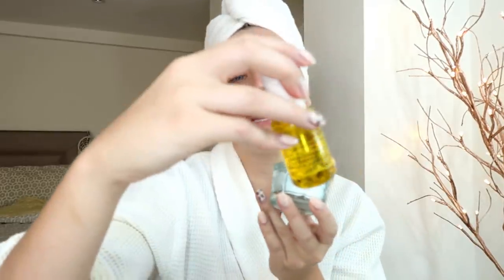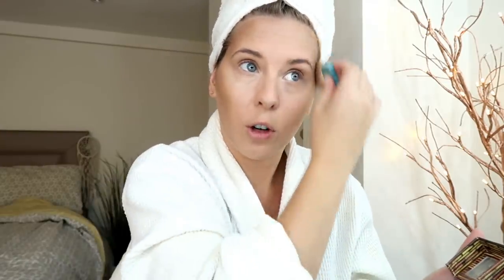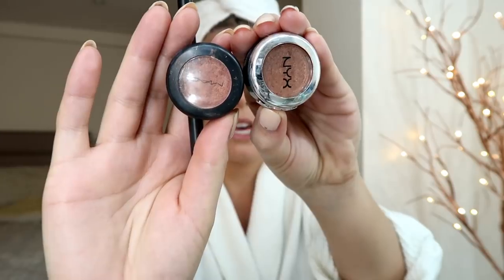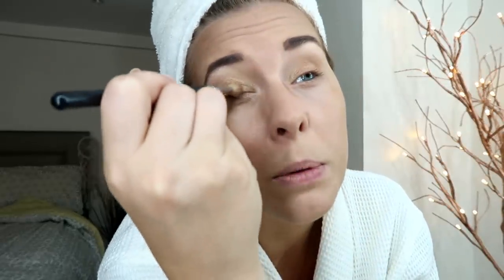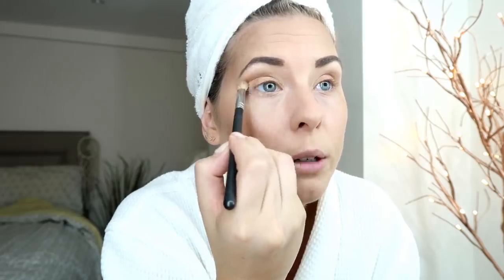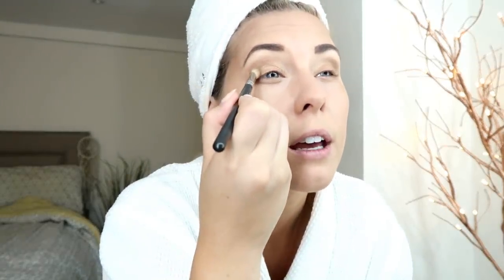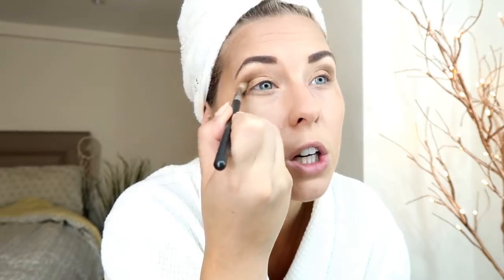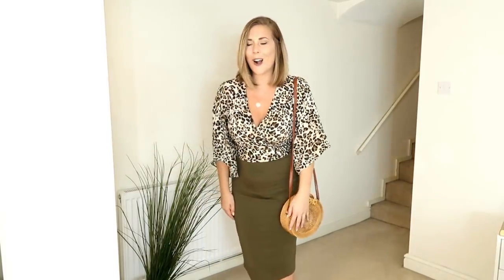GRWM First Date Cocktail Night | Curvy Date Outfit, Blue Eye Makeup & Short Straight Hair Tutorial!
Get Ready With Me for a First Date Cocktail Night!
Curvy Date Outfit!
Makeup Tutorial for Blue Eyes / Smokey Eye For Blue Eyes!
and
90's Short Straight Hair Tutorial!

I hope you love my curvy date night Lookbook and get ready with me guys! Remember, love yourself first...then you have room for someone else!

Kiko Highlighter - Discontinued & Barry M Light Me Up!!!

Love my channel? Want extra behind the scenes content, secret snapchats, live hangouts?

xax

My opinions and reviews will not be swayed by any relationship I have with a PR company and I will always be completely honest.

xameliax | British Vlogger with one adorable little puppy and a big smile | A Cup Half Full Kinda Girl

PRIMARK HAULS - BRITISH WEEKLY VLOGS - EASY RECIPE VIDEOS - SHORT HAIR TUTORIALS - MAKEUP FOR BEGINNERS - FUNNY FRIENDSHIP TAGS - KAYLA ITSINES REVIEW VIDEOS - UK TRAVEL VLOGGER